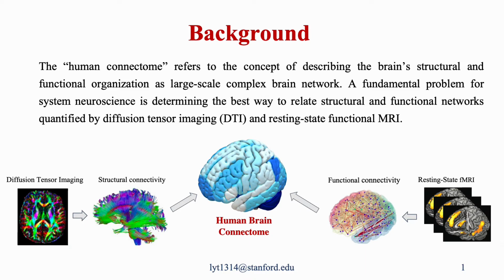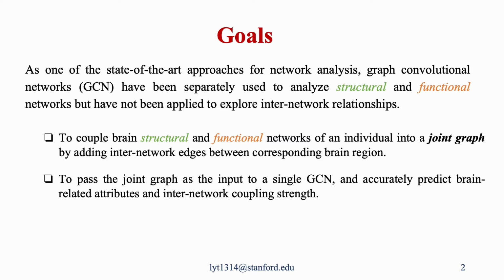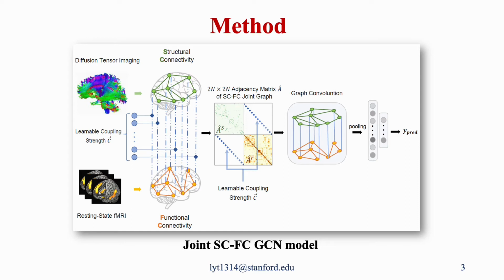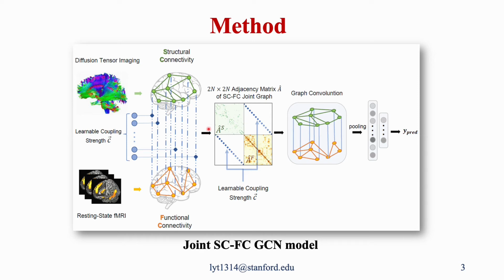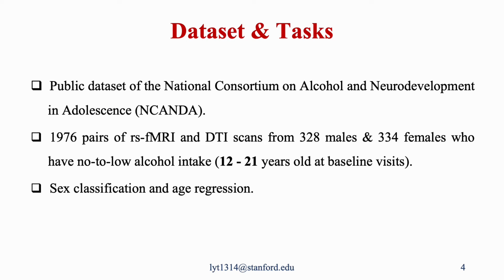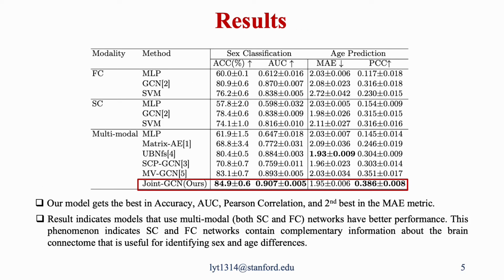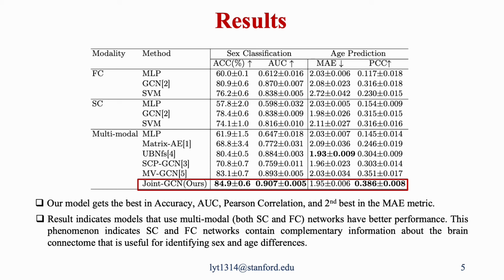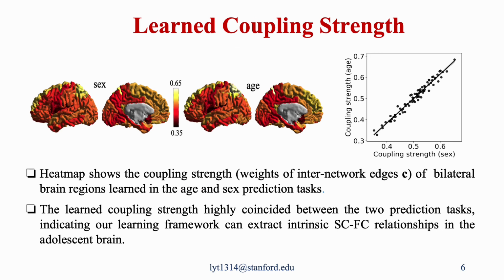Joint Graph Convolution for Analyzing Brain Structural and Functional Connectome - MICCAI 2022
Video presentation of paper "Joint Graph Convolution for Analyzing Brain Structural and Functional Connectome".